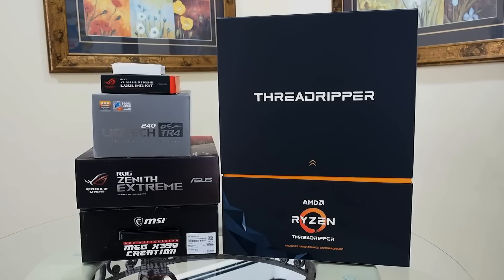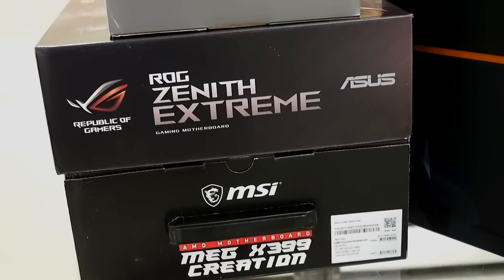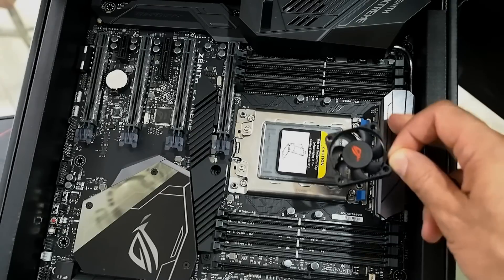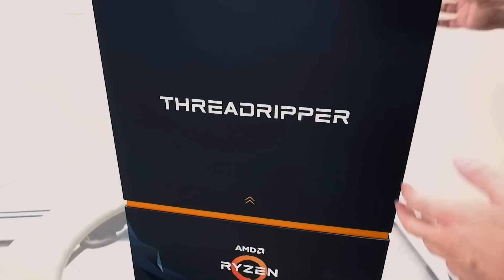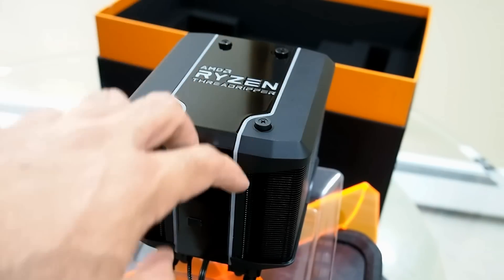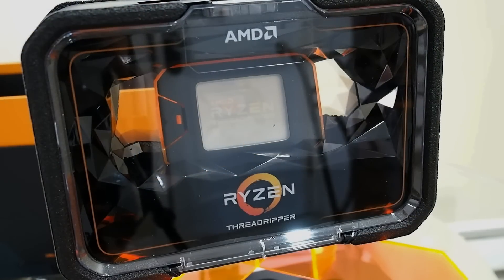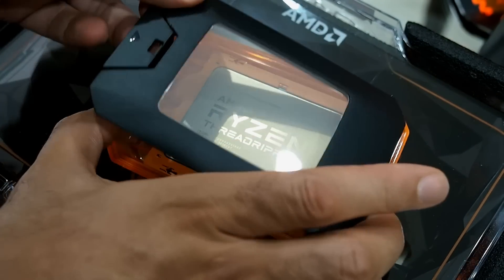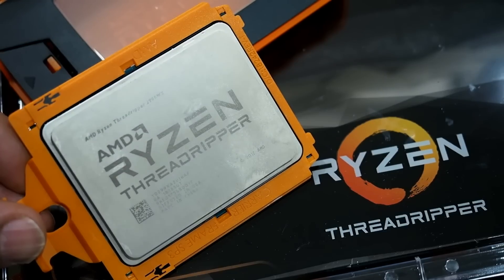AMD 2nd Gen Ryzen Threadripper 32-Core Unboxed And Ready To Rock!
- We unbox the all new AMD 2nd Gen Ryzen Threadripper 32-Core total BEAST chip!